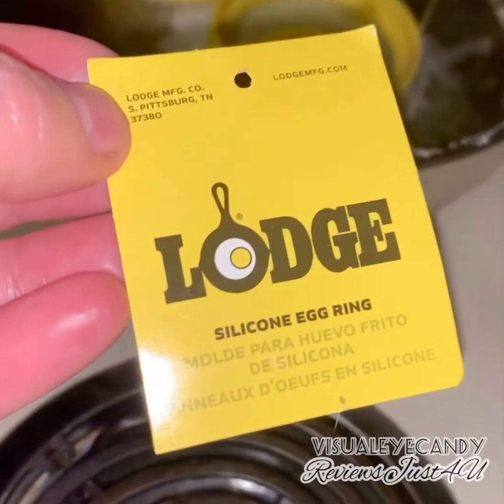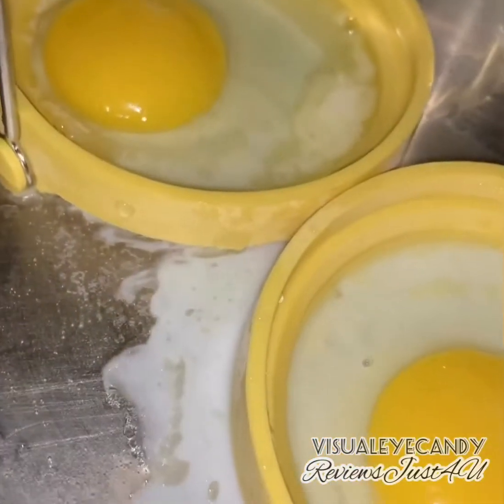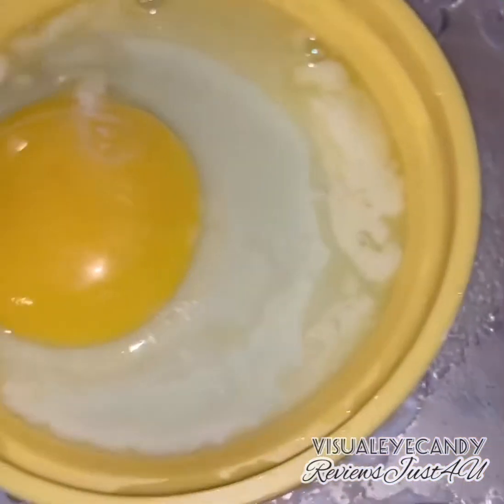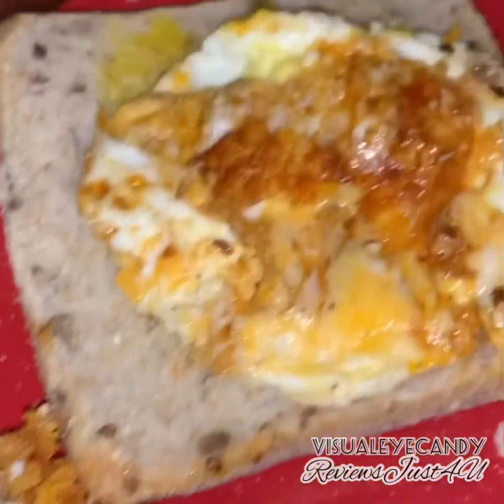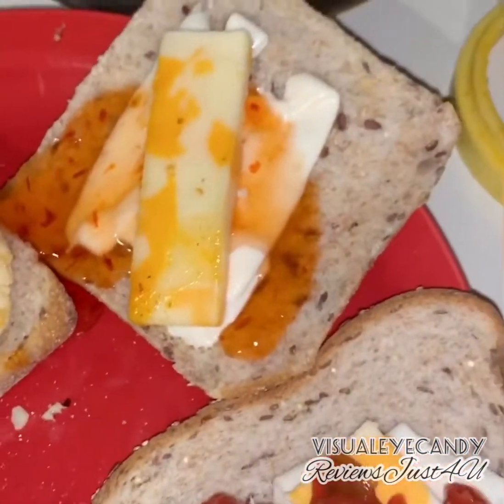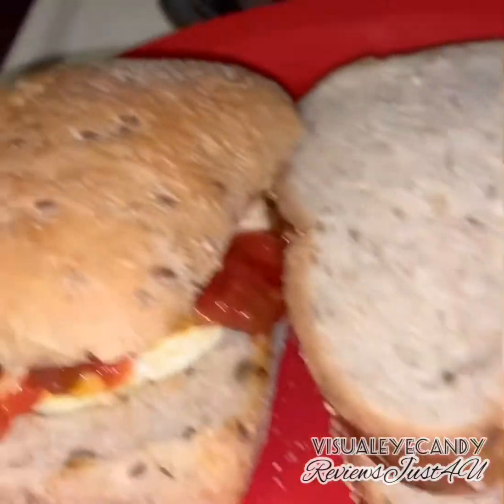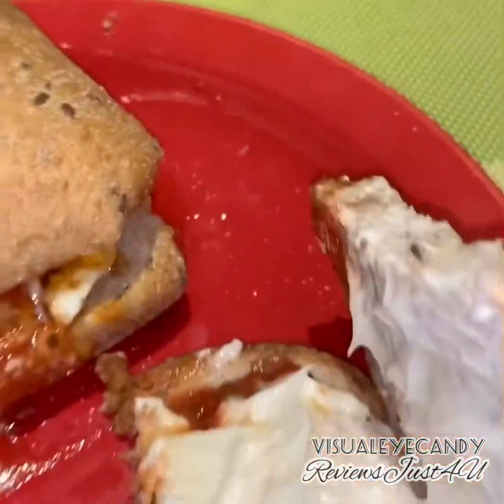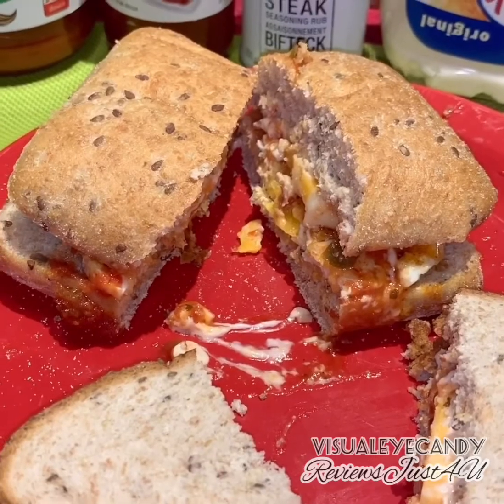Lodge Silicone Egg Ring Review by ReviewsJust4U!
Excellent products from lodgecastiron
The silicone egg rings are easy to use and really make your breakfast look like a big round sunny 😎 egg yummy goodness! My first time cooking my eggs in the egg rings and I was pleasantly surprised by how easy and successful the over all outcome was. There easy to clean and very easy to use! I really like them a lot!